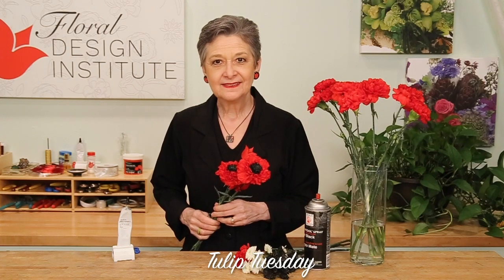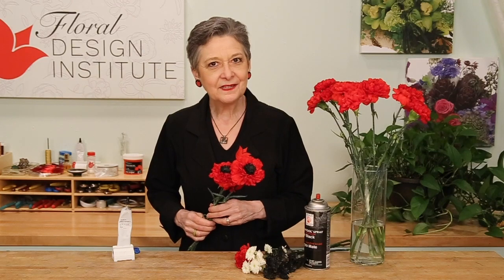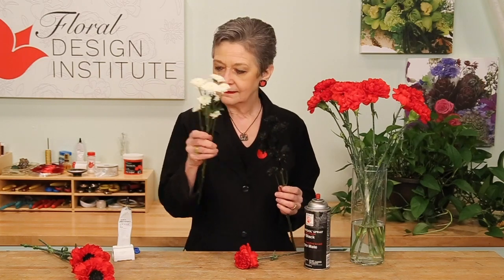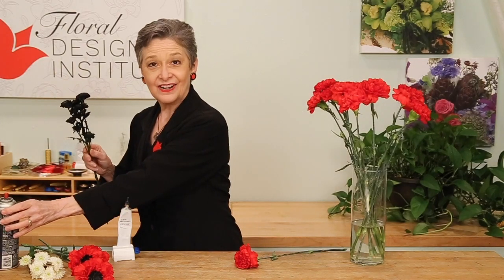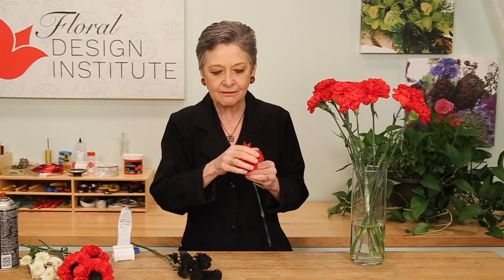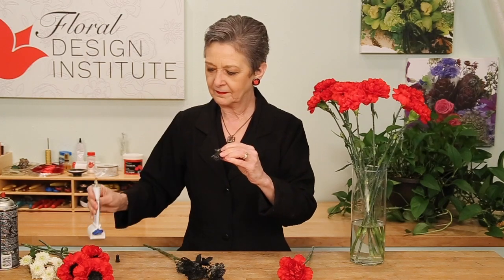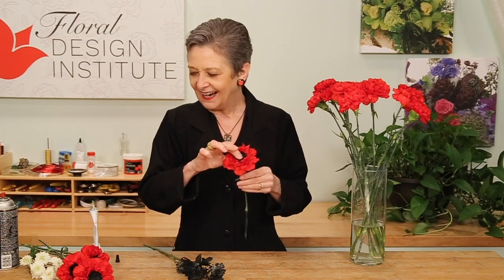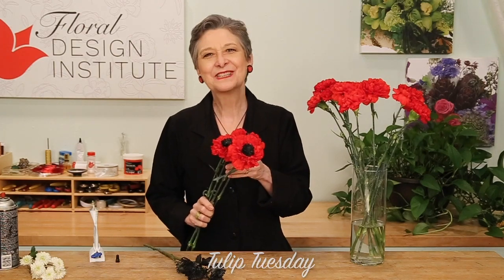Faux Poppy for Veterans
Often the professional floral designer is called upon to create sympathy tributes for  veterans featuring the classic red poppy.  As we all know red poppies are rarely available and when available they are too short-lived to use in floral designs.  The solution, a faux poppy created using a red carnation and a color shifted button mum.  You will love this technique shared by floral designer Kirby Holt.  Enjoy!